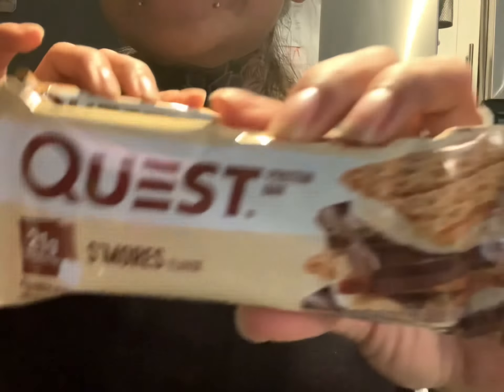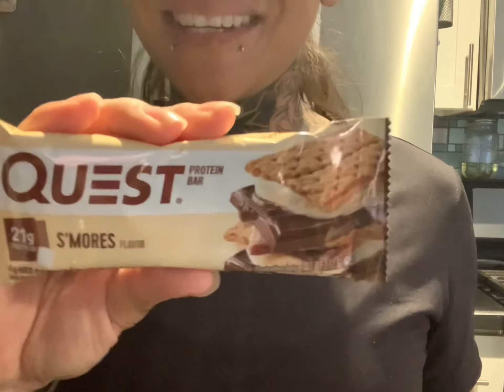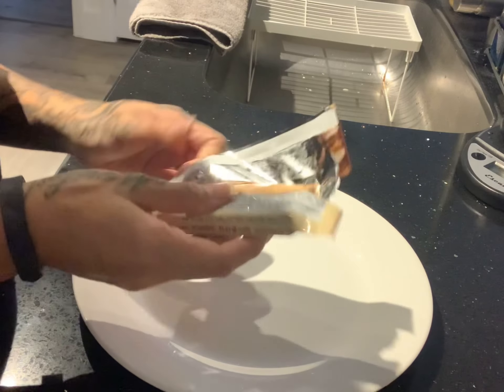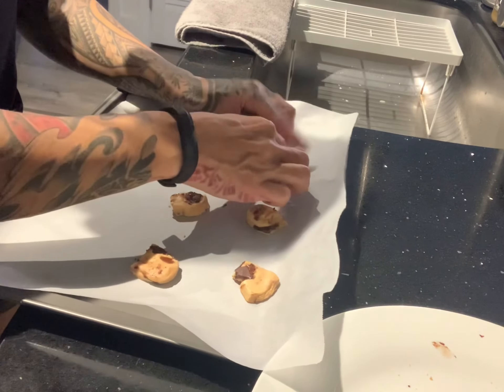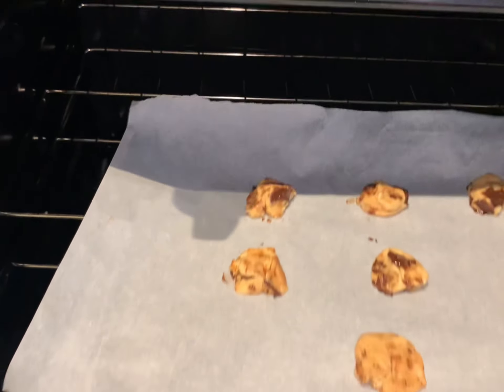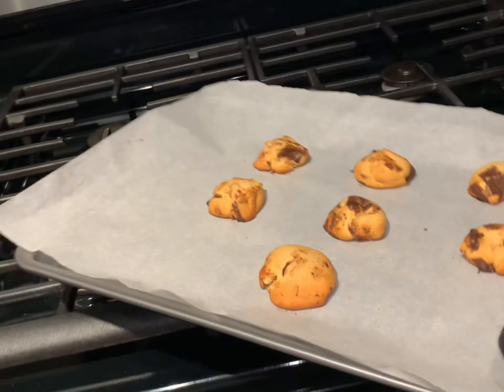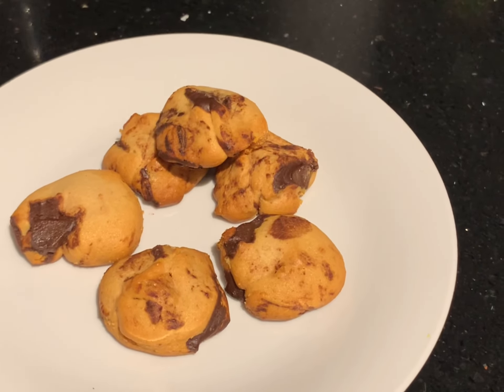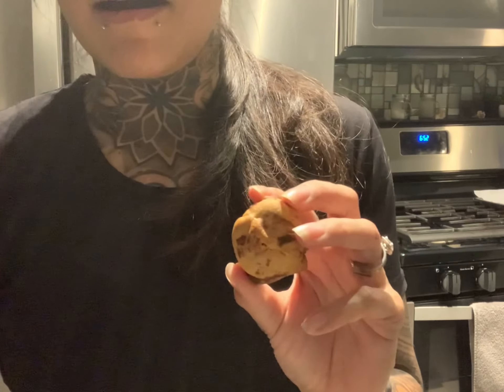Testing the QUEST BAR COOKIE recipe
Tried out a Quest Bar cookie recipe I found on IG courtesy of @koreys.fit.story!

THEY CAME OUT AMAZING! You have to try this one!